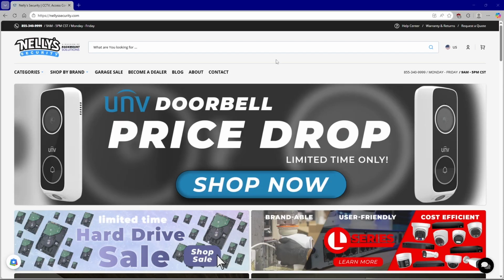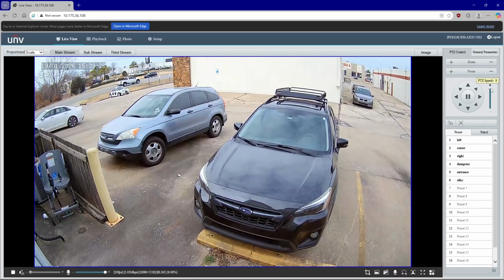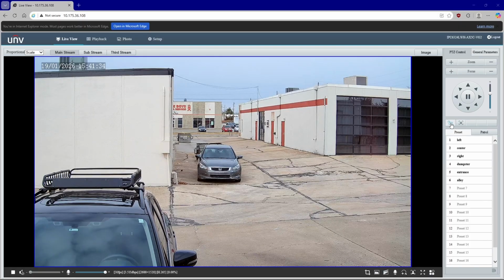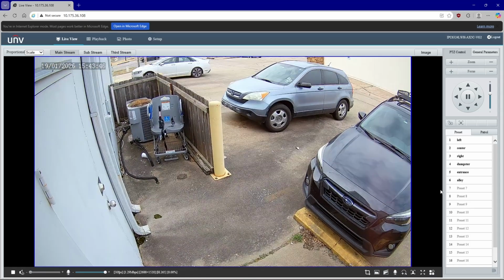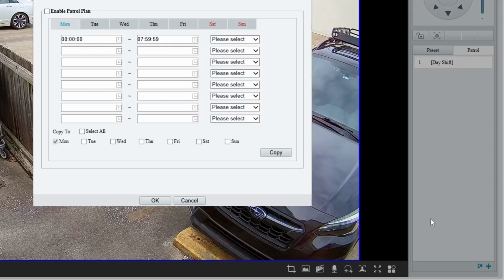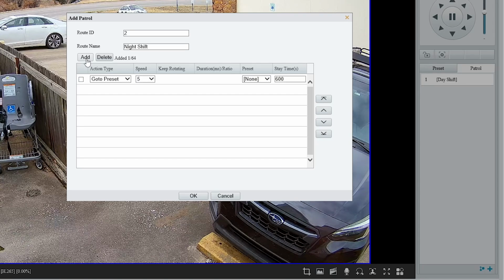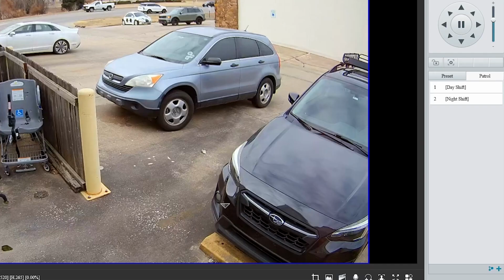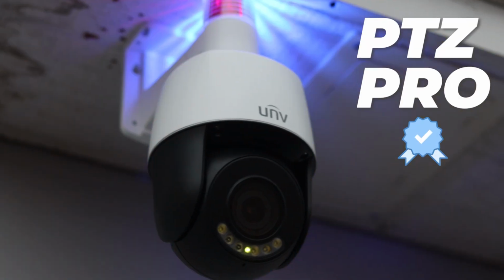Master PTZ Camera Settings | Presets, Patrols & Home Position for UNV OwlView IPC6324LWH-AX5C-VG2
Presets, patrols, and home position. In this video, we walk through the PTZ settings inside the new Uniview Tri-Guard OwlView Mini PTZ and show you exactly how to use them from the web interface.

Uniview has finally brought their ultra low light Wise-ISP technology to a PTZ, and the night performance on this camera is seriously impressive. We recently posted a full overview video covering specs and features, but in this video we go deeper and focus specifically on PTZ control and configuration so you can get the most out of this camera.

In this tutorial, you’ll learn how to:
• Access the Uniview web interface using EZTools
• Control PTZ movement, speed, zoom, and focus
• Create and manage PTZ presets
• Build automated PTZ patrols and patrol plans
• Set a home position so the camera always returns where you want

Whether you are new to PTZ cameras or just want to fine-tune your setup, this walkthrough will help you confidently configure presets, patrols, and schedules like a pro.

📋 Video Outline

00:00 - Introduction
00:47 - Accessing the Web Interface
01:38 - PTZ Control Explained
02:45 - How to Create/Use Presets
03:27 - Setting Up PTZ Patrols
04:51 - Patrol Plans & Scheduling
05:14 - Setting Up a Home Position
05:50 - Final Thoughts